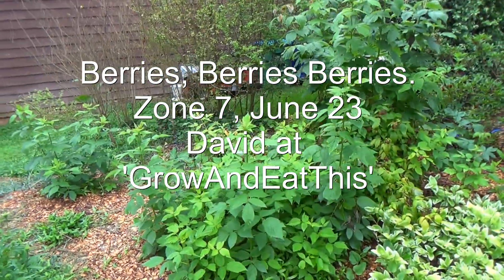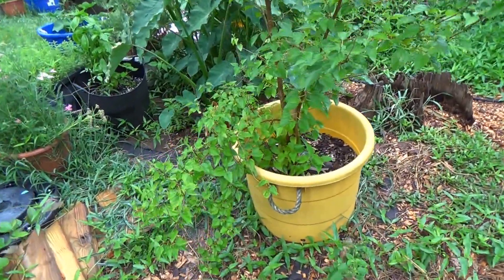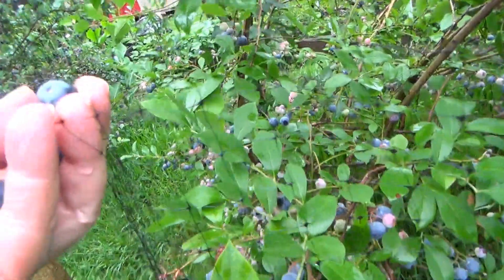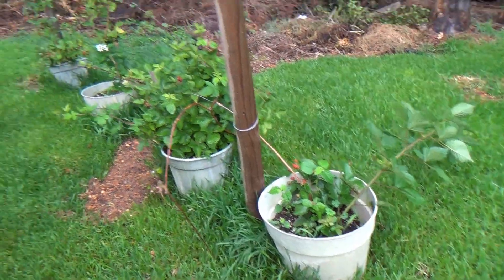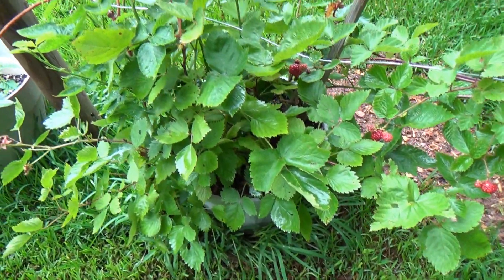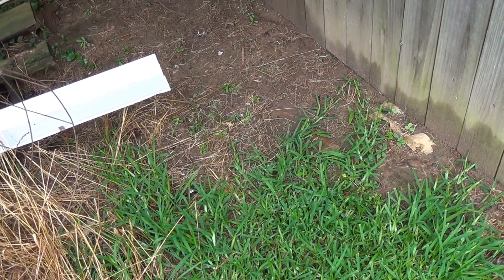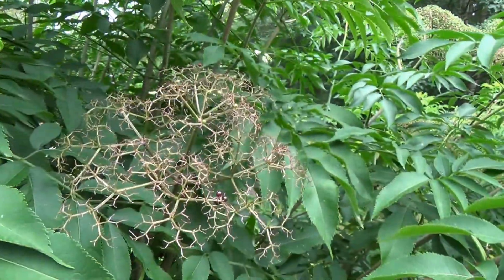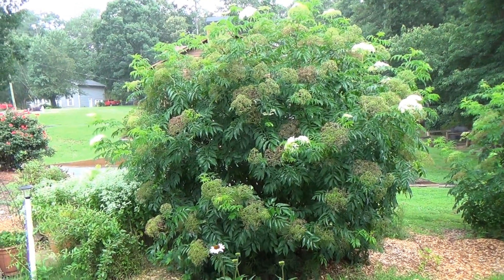Berries Berries Berries June 23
Growing berries has to be the easiest most rewarding gardening there is. So many different kinds of deliscious berries just waiting for you to try. And they taste so much better. Easy to grow and certainly easy to eat. Here is what is available in Zone 7 that I have found.